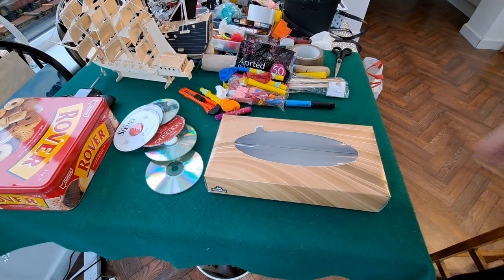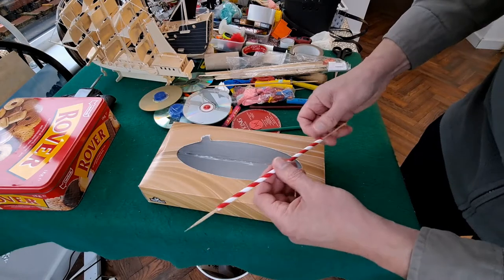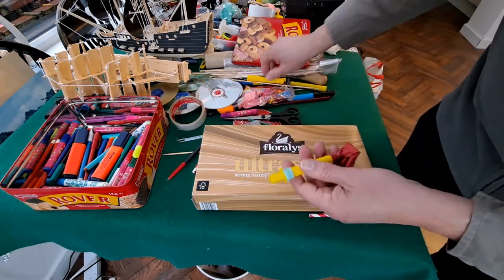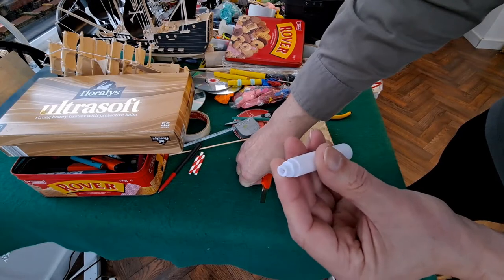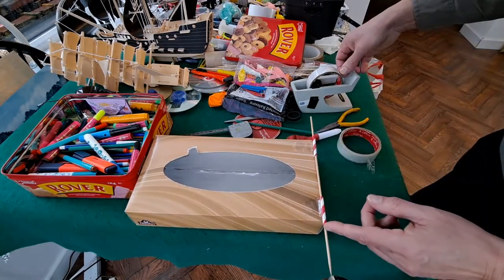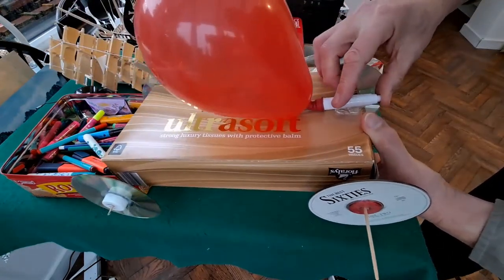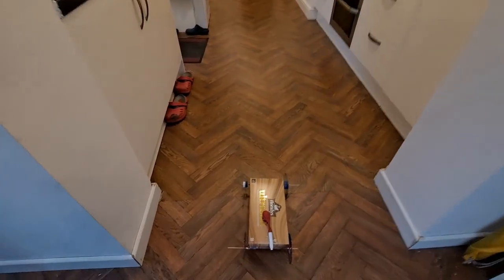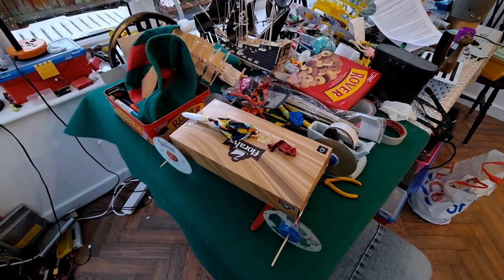Tissue Box Balloon powered car 20201216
Main components
Tissue box
4 CDs or DVDs
8 bottle caps
2 Bamboo canes/BBQ skewers
Drinking straw
Sticky tape
Tube - felt pen might do

Tools
Scissors
Sharp knife